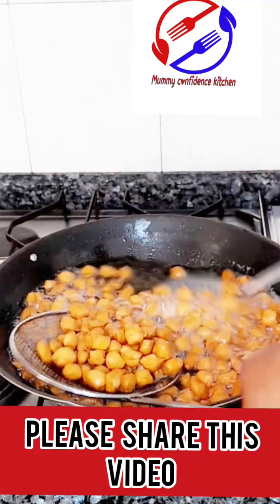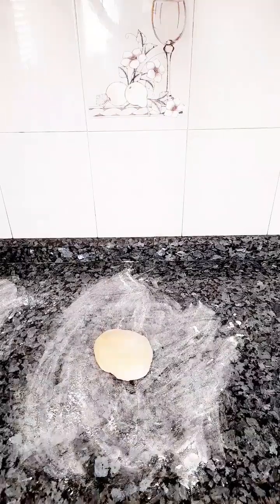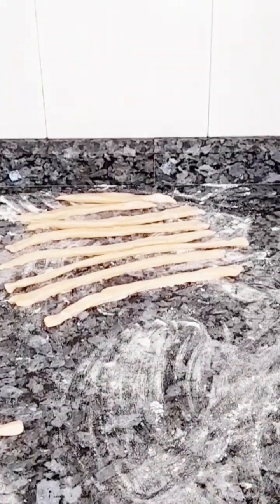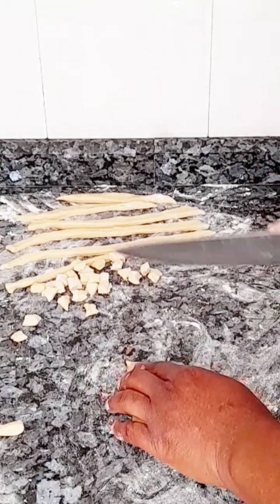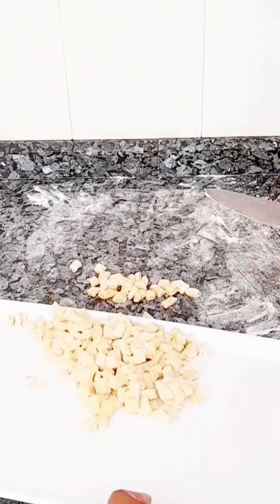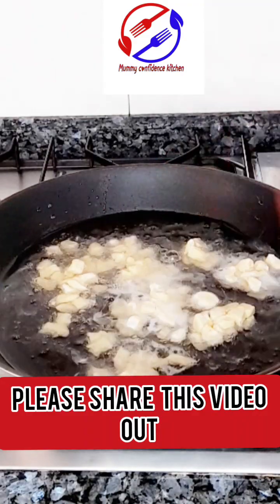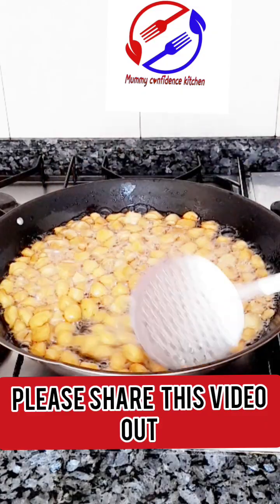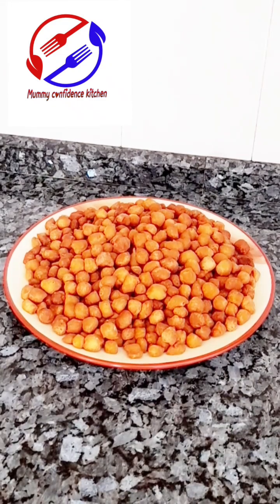How to make Nigeria chin chin